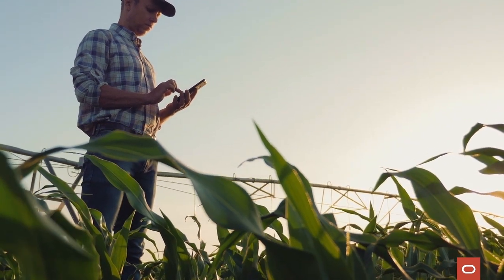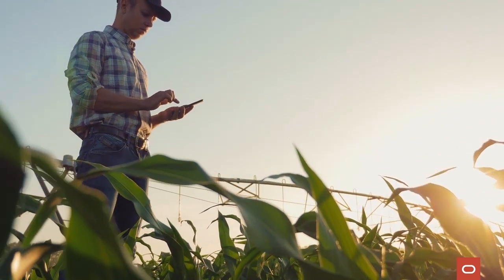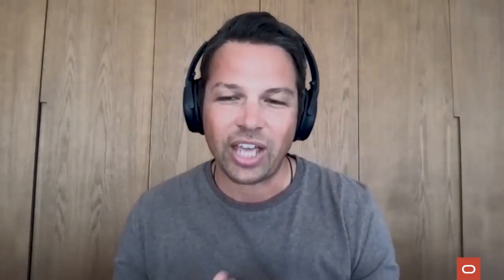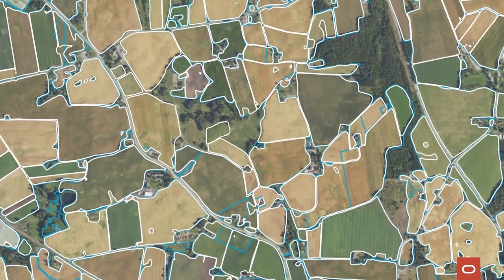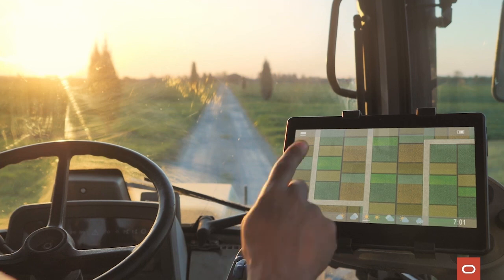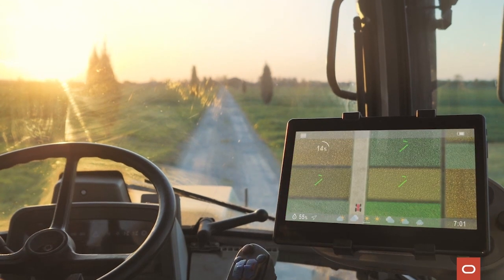Digifarm, cultivating smart agriculture: Virtual Road Trip 2021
This tech startup applies satellite imaging and machine learning to redraw the boundaries of precision agriculture.